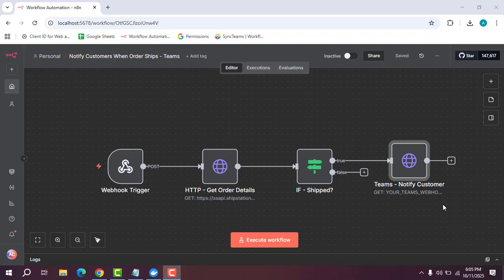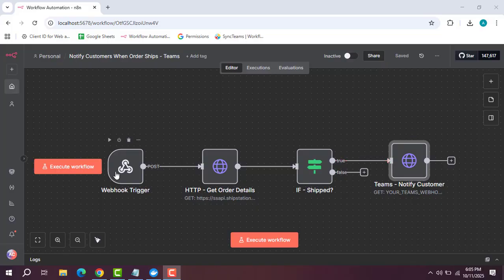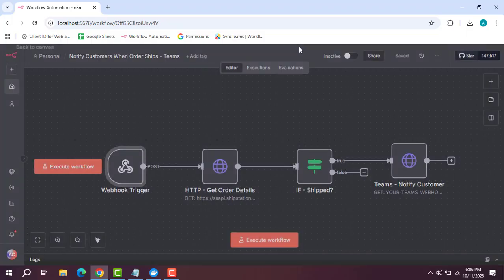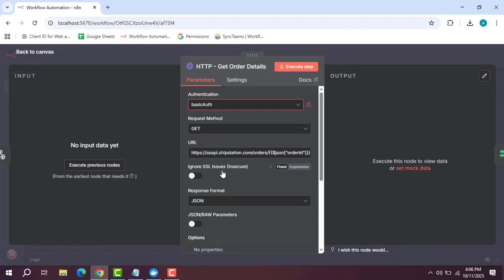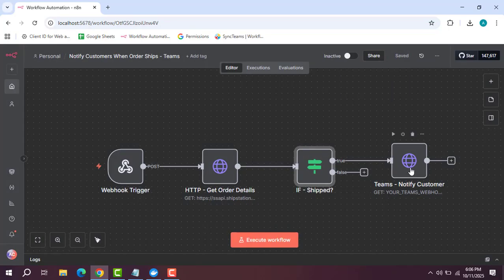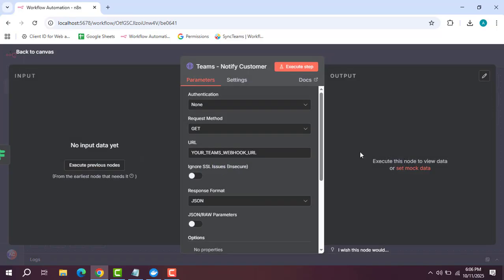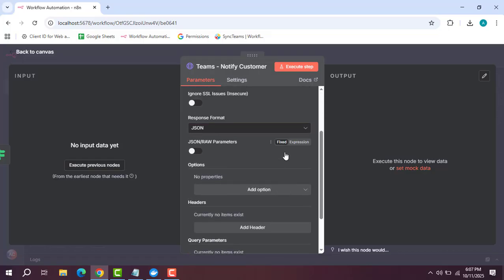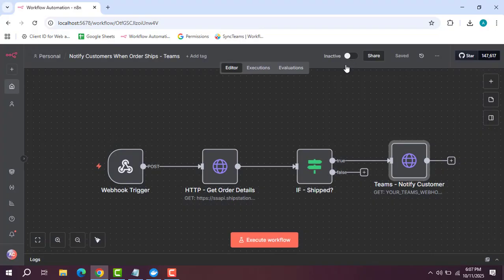Automate Order Shipment Notification with n8n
In this tutorial, you’ll learn how to automatically notify customers when their orders are shipped using n8n + ShipStation API + Microsoft Teams.